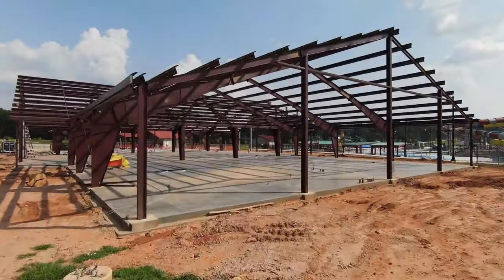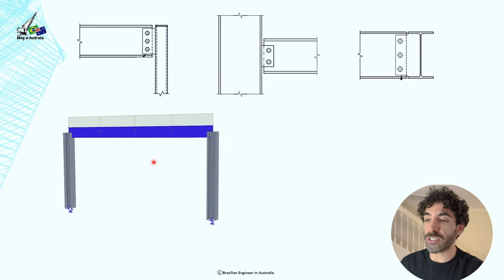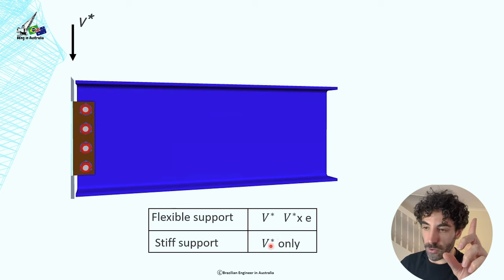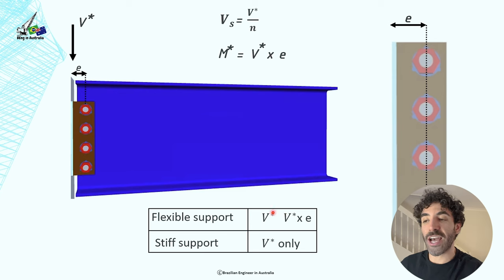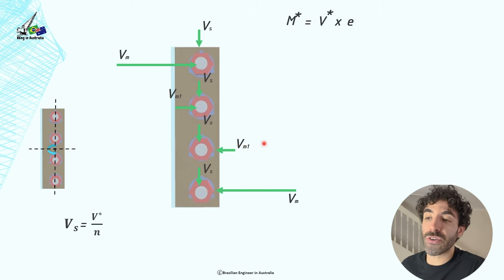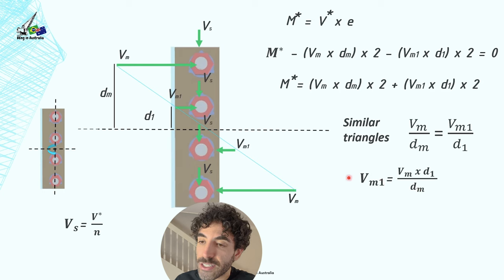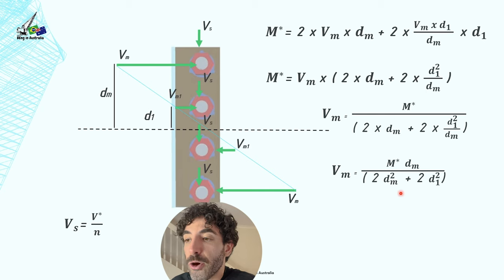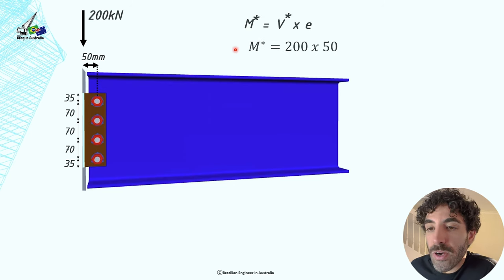DO NOT Make This Mistake - Forces on Bolts on Side Plate Shear Connection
Today I’m going to walk you through the design of the bolts of a side plate shear connection.

👉🏼 Learn how to design a Retaining Wall step by step (Ebook)

Purchases made from store links may give me a commission.
(It doesn’t cost you extra)

Engineering books I recommend:

📗 Reinforced Concrete Basics
📗 Steel Designer's Handbook
📗 Australian Guidebook for Structural Engineers: https
📗 Mechanics of Materials
📗 The Australian House Building Manual
The Way of the superior man

None of what I teach should be taken as advice and you should always have your designs reviewed by a competent registered engineer.